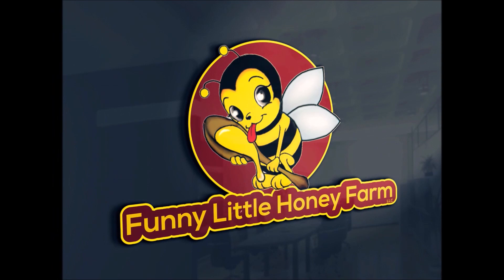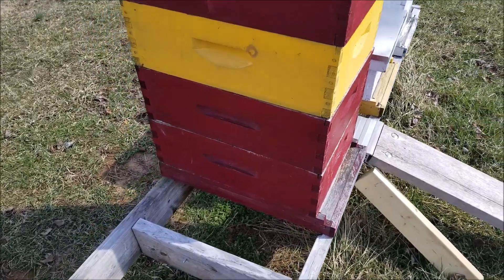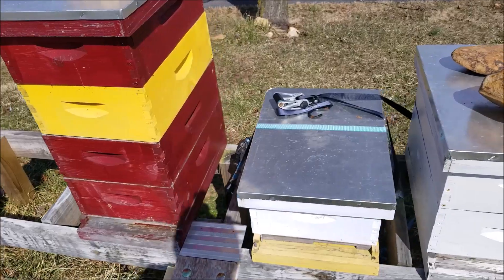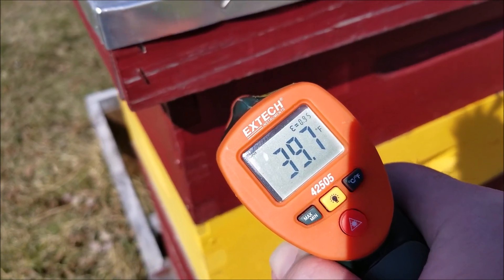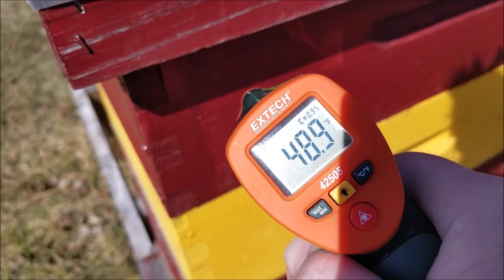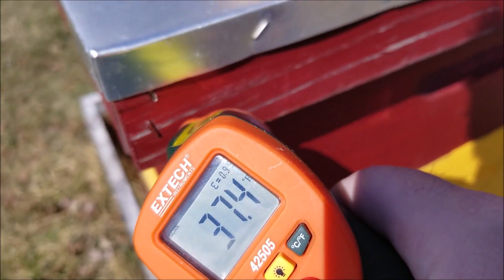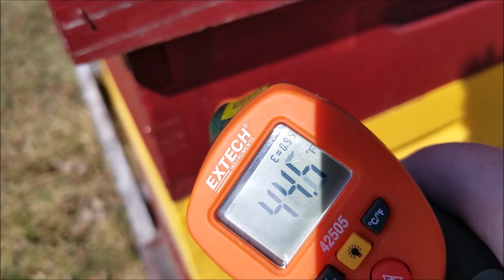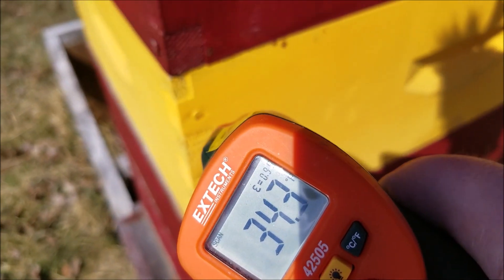Does paint color have an effect on beehive temperatures?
Let's walk down the bee yard with a thermometer and take a look. Burgundy hive has a gold box on it, so its a perfect time to see if there is a difference in temperature of the box.